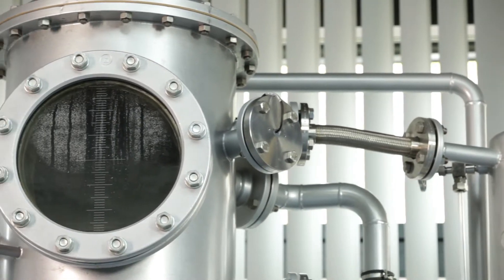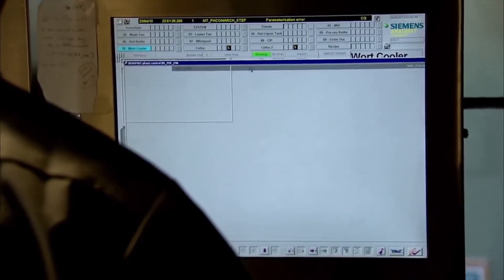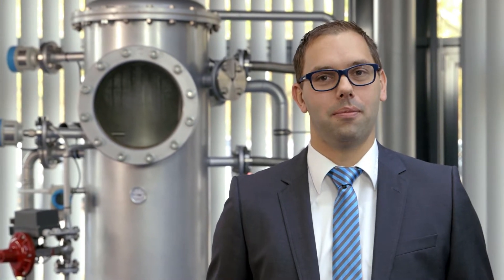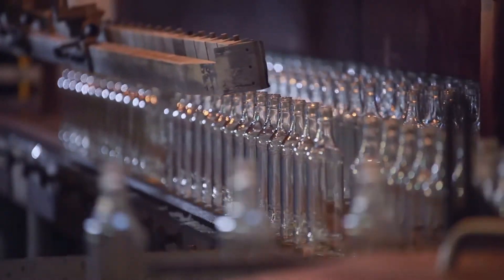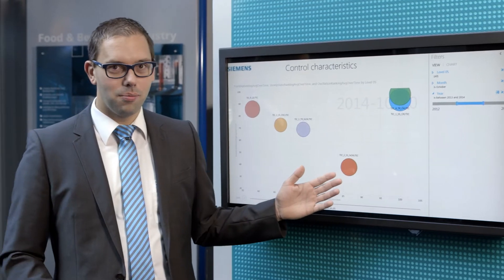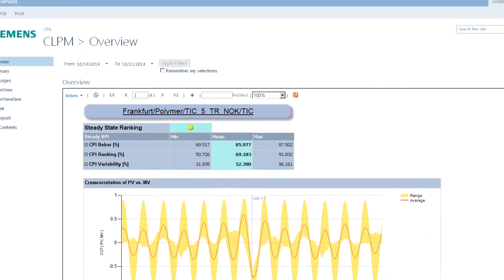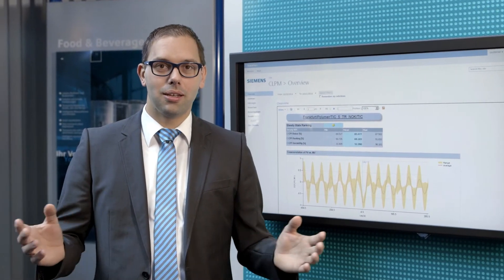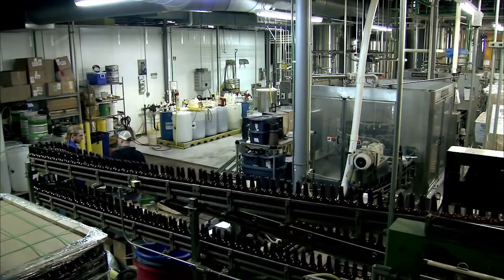Control Performance Analytics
Transform process control data into actionable information with Control Performance Analytics.
Control loops are the backbone of an automation system and influence the overall system performance. Control Performance Analytics  provide you with the KPI’s of crucial control loops. The data are monitored on a regular basis and the reports show you, if and where adjustments could optimize your system.